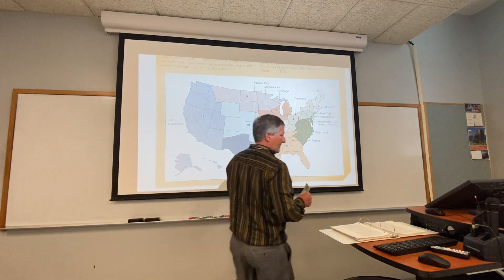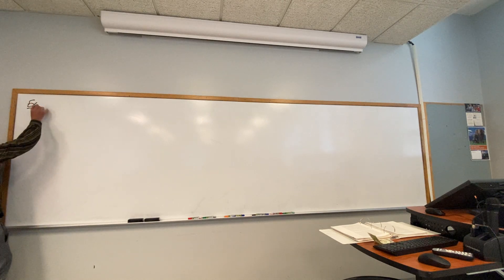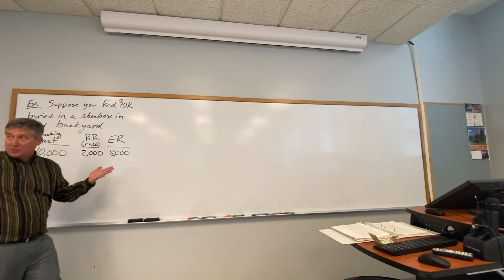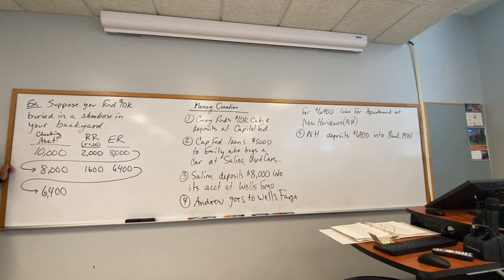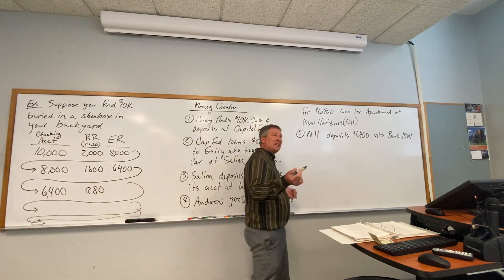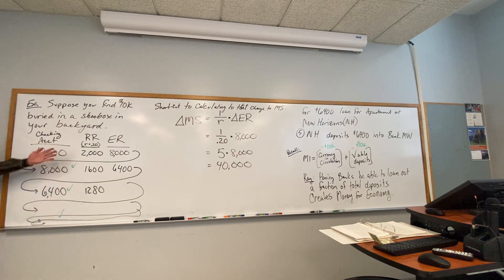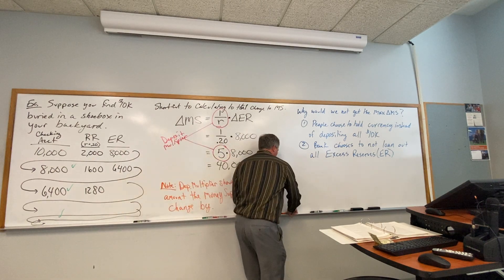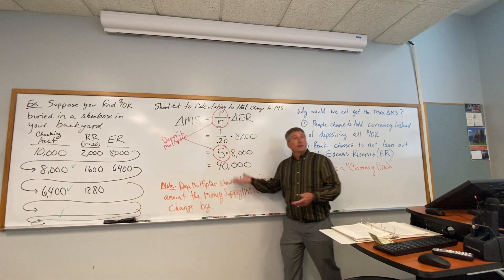Macro S222 4-19